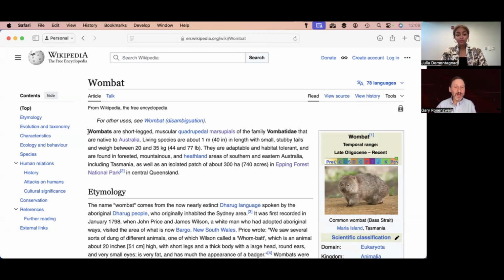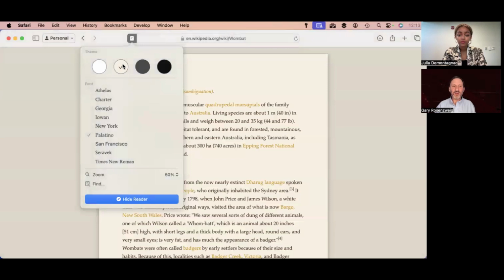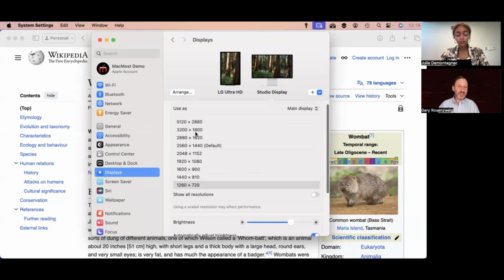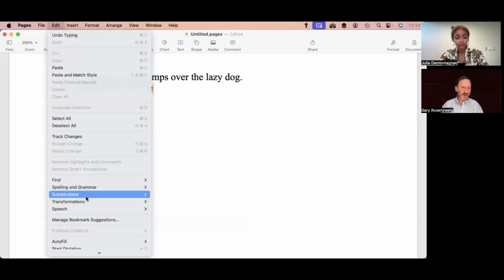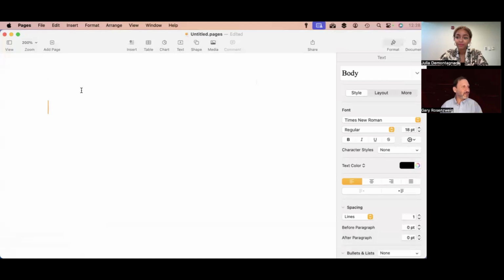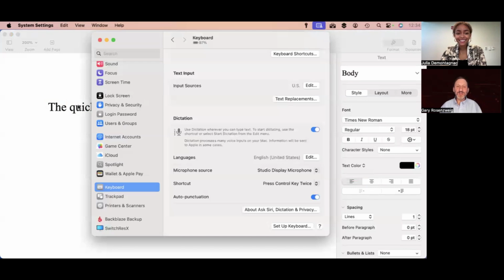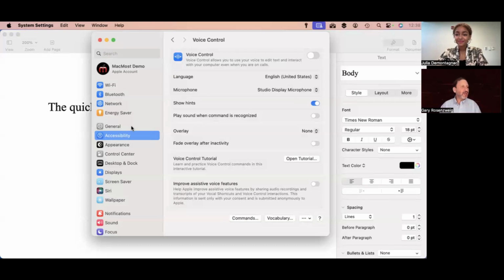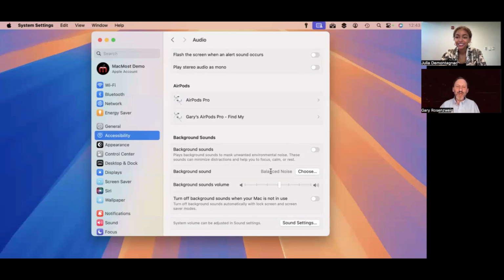Tech Tools for Dyslexia- A Guide to Macs Accessibility Features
In this episode of "Erasing the Stigma," Julia and Gary Rosenzweig from MacMost delve into how Mac's built-in accessibility features can empower students with dyslexia. They demonstrate tools like VoiceOver, dictation, and text-to-speech, providing practical insights for parents, educators, and students to enhance learning experiences.

For more information on Mac's accessibility features, you can visit Apple's official accessibility page.

To explore more tutorials by Gary Rosenzweig, check out MacMost's YouTube channel.

If you're interested in learning more about dyslexia and educational strategies, the International Dyslexia Association offers valuable resources.

By leveraging these tools and resources, we can make learning more accessible and enjoyable for students with dyslexia.